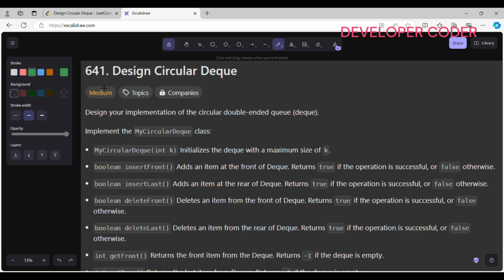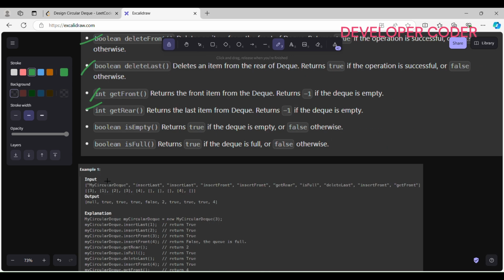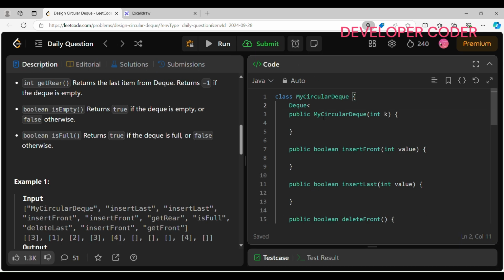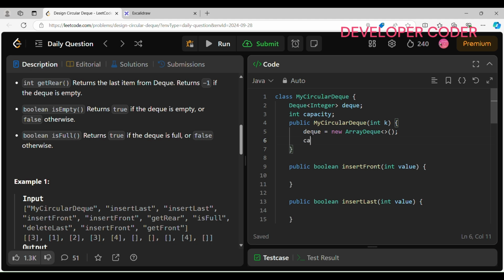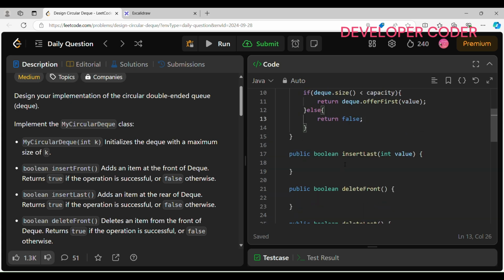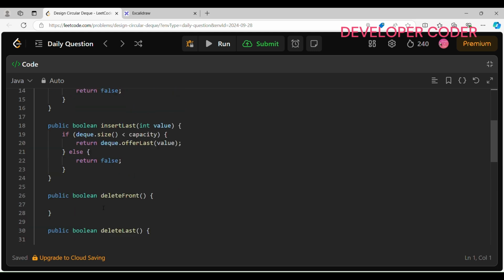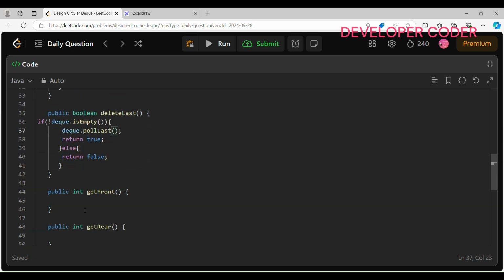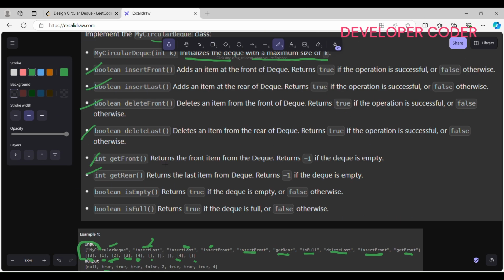Design Circular Deque | Leetcode 641 | Java Code | Developer Coder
🚀 Welcome back, Coder Nation! In this video, we’ll be diving deep into the Design Circular Deque problem on LeetCode (641). This problem is an essential data structure-based question that can challenge your understanding of deque operations. We will solve it using Java and break down the approach step by step. Whether you're preparing for coding interviews at top tech companies or brushing up on your data structures, this video will be super helpful!

🌟 Key Concepts Covered:
Deque Operations: Learn how to design and implement a circular deque.
Efficient Coding: Optimize your solution using O(1) time complexity for each operation.
Java Implementation: Step-by-step breakdown of the solution using Java.
If you're a software engineer or preparing for interviews at top tech companies, this problem is a must-practice!

Design Circular Deque LeetCode
LeetCode 641 Circular Deque
Circular Deque Java LeetCode
How to solve Design Circular Deque
LeetCode Design Circular Deque Java
Deque Implementation LeetCode
Circular Queue in Java
Circular Buffer Design LeetCode
Deque Data Structure LeetCode
Java Deque Interview Problem
LeetCode Design Circular Queue
Circular Deque Problem LeetCode
LeetCode Deque Operations
Java Design Circular Deque Solution
Circular Deque Coding Interview
Deque Implementation Java Code
LeetCode Circular Deque Java Code
Design Circular Queue in Java
LeetCode Java Deque Solution
LeetCode Java Circular Deque
How to implement a deque
Circular Queue vs Circular Deque
LeetCode Circular Queue Problem
Java Circular Queue Solution
Double Ended Queue Java LeetCode
Deque Data Structures in Java
LeetCode Java Circular Buffer
Java Circular Deque LeetCode
Design Deque Java Interview
Deque vs Queue LeetCode
LeetCode Circular Data Structure
Java Circular Deque Implementation
LeetCode Circular Deque Explained
Deque in Java Explained
LeetCode Circular Queue Solution
Circular Queue Design LeetCode Java
Deque Operations Java LeetCode
Implementing Circular Queue in Java
LeetCode 641 Java Solution
Design a Circular Deque Java
LeetCode Circular Queue Explained
Java Deque Implementation
LeetCode Deque Problem Solution
Design Circular Queue Java Code
Java Circular Buffer LeetCode
Deque Explained Java LeetCode
How to code Deque in Java
Circular Deque Data Structure
LeetCode Problem 641 Java Solution
Deque Java Data Structure Solution
Circular Queue LeetCode Solution
Implementing Circular Buffer Java
Circular Queue vs Deque Java
LeetCode Java Circular Queue Problem
Deque vs Queue Interview Problem
Circular Deque Operations LeetCode
LeetCode Circular Deque Solution
Java Deque LeetCode Problem
LeetCode Java Coding Deque
How to code Circular Queue
Circular Deque in Java Explained
Deque LeetCode Problem Explained
Java Circular Queue Implementation
LeetCode Problem Circular Deque Java
Designing Circular Deque Java Solution
LeetCode Java Deque Operations
Circular Deque Java Coding Solution
How to implement Circular Deque
Java Circular Queue Operations LeetCode
Deque Java LeetCode Solution
LeetCode Problem Circular Queue Java
LeetCode Circular Deque Problem
LeetCode Circular Deque Design
Designing Circular Queue LeetCode
Java LeetCode Circular Buffer
Circular Queue Deque Java Solution
LeetCode Problem 641 Solution Explained
Deque Implementation in Java LeetCode
Java Circular Buffer Explained LeetCode
Design Circular Queue LeetCode Problem
Deque Data Structures LeetCode Java
LeetCode Java Deque Explained
Circular Queue Implementation LeetCode
LeetCode Circular Queue Java Problem
Java Circular Queue vs Deque
Designing a Deque Java LeetCode
Circular Deque LeetCode Solution Explained
How to Design Circular Deque in Java
Deque Operations Java LeetCode Explained
LeetCode 641 Circular Deque Solution
Java Circular Deque Problem Solution
Deque Explained LeetCode Java